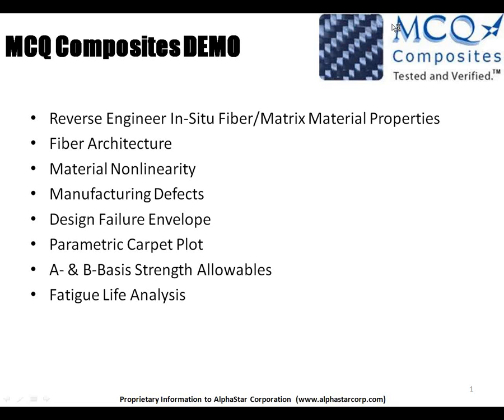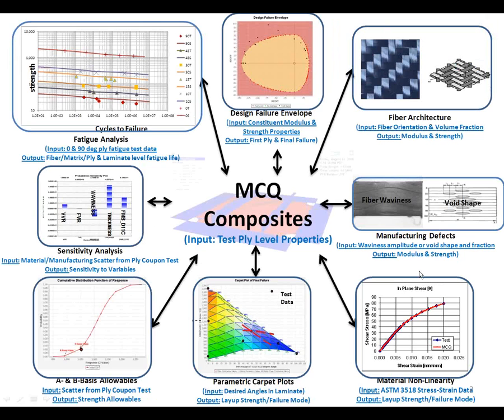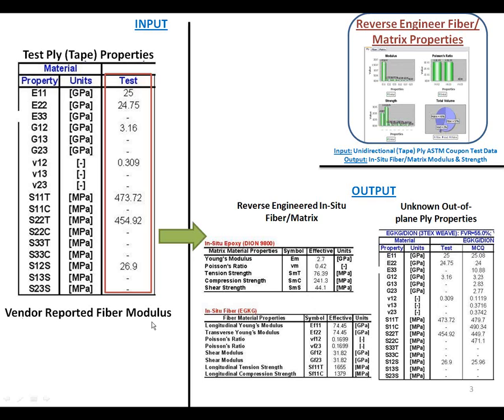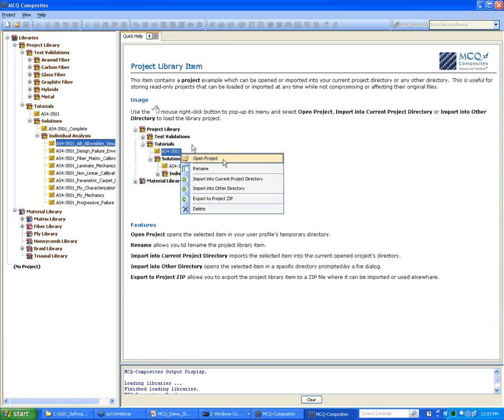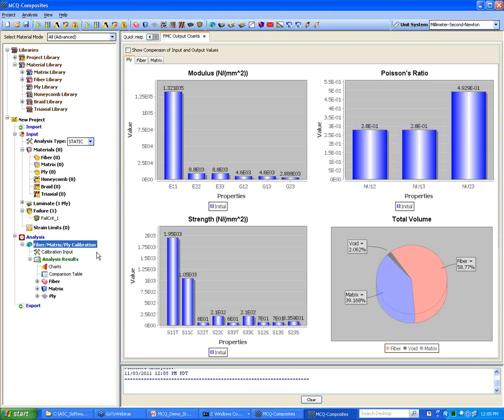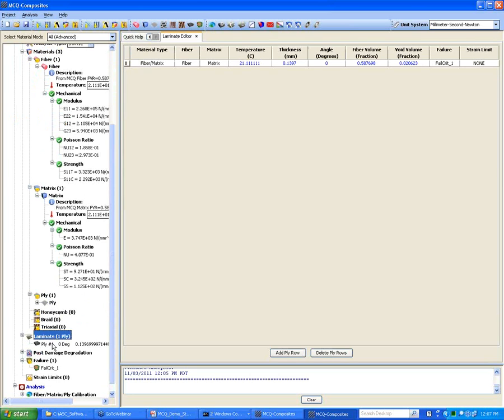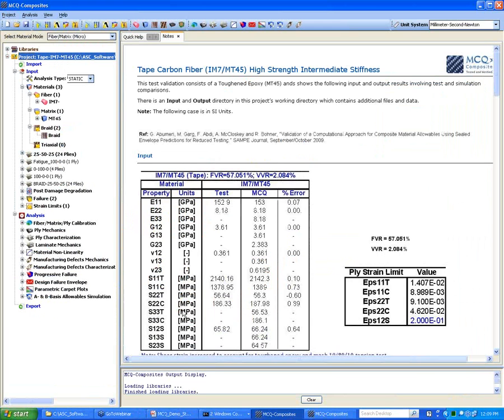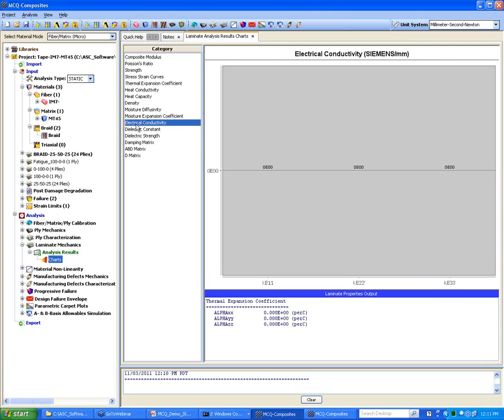Part2 Material Characterization and Quantification (MCQ) Presentaion1 By Mohit Garg - AlphaSTAR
Section 1:
This is a hands on introduction demo of the Material Characterization and Quantification(MCQ) software for composite materials developed by Alpha STAR Corporation. It contains the fiber/matrix constituent in-situ linear/nonlinear characterizations, parametric carpet plots, progressive failure analysis, A- &B- basis allowables, design failure envelope, sensitivity analysis and fatigue analysis for different ply architectures.